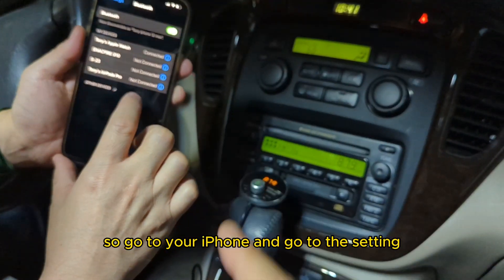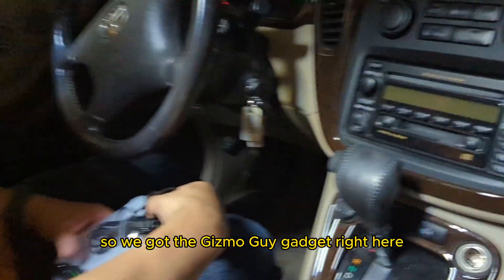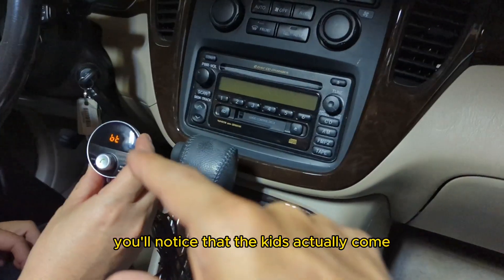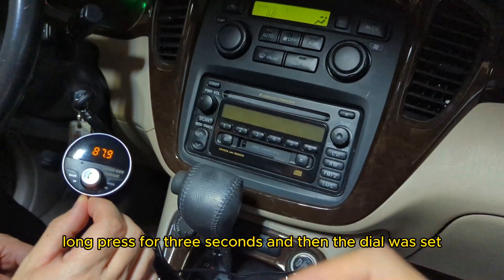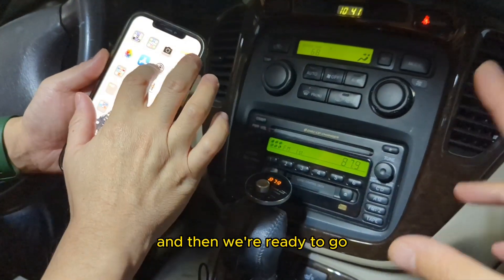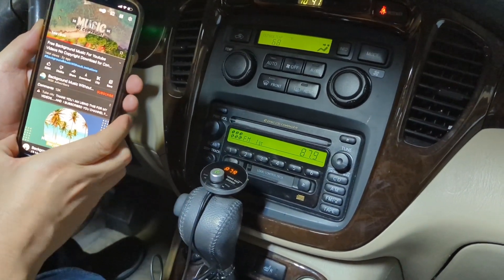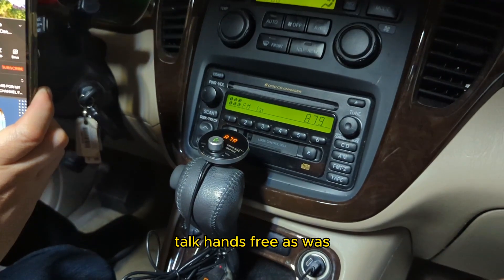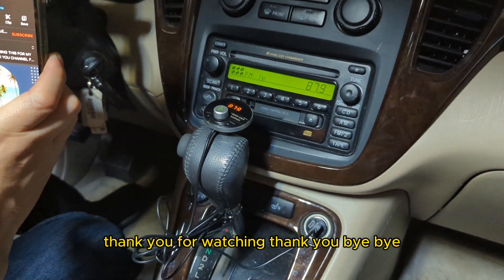How to Add Bluetooth to Car Factory Stereo ( No Static! )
How to Add Bluetooth to Car Factory Stereo Bring new life to your older car with the latest technology! With Gizmo Guy Gadget, you can easily add Bluetooth capabilities and stream music, podcasts, audiobooks, and more from your phone through your older car's original sound and Navigational system. No need to replace your head unit and sacrifice the integrity or resale value of your car, simply upgrade and modernize your sound and infotainment system without any modifications.